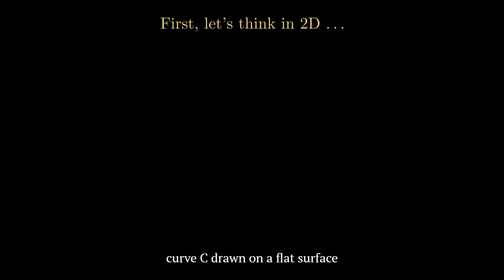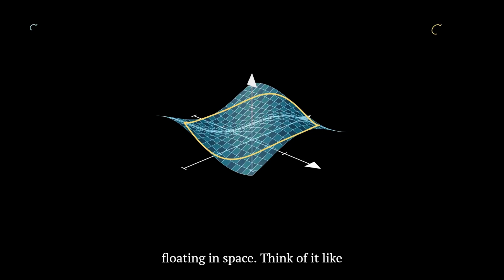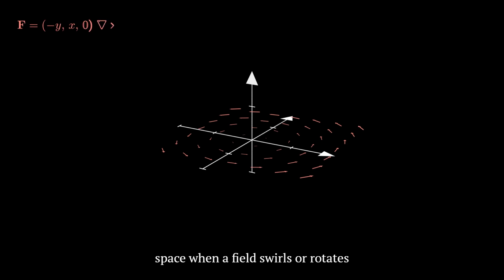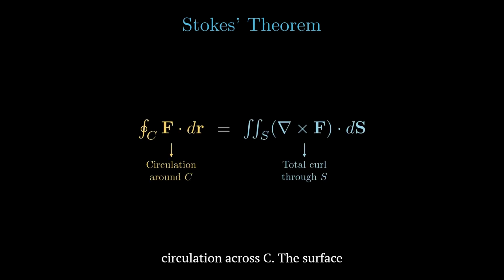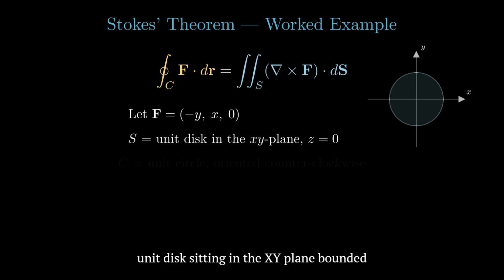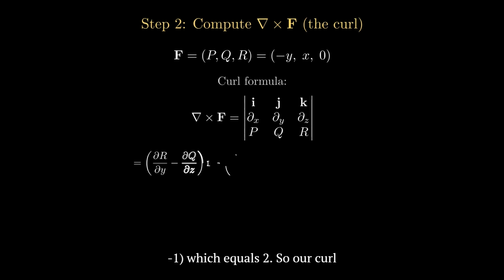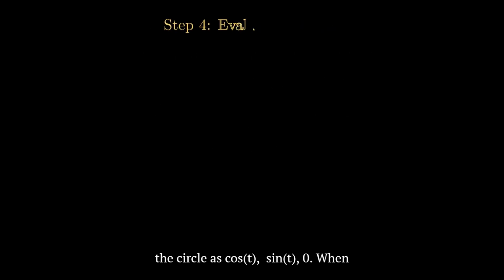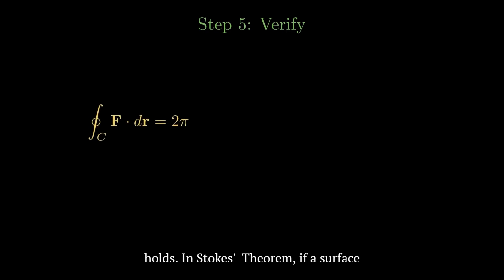Stokes Theorem Concept - Boilerexams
made my me (Steven!)